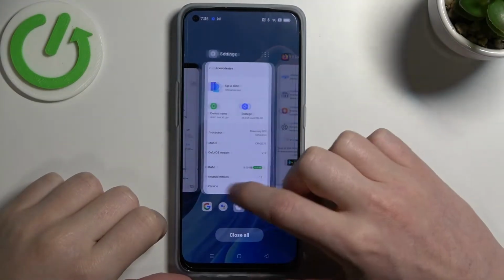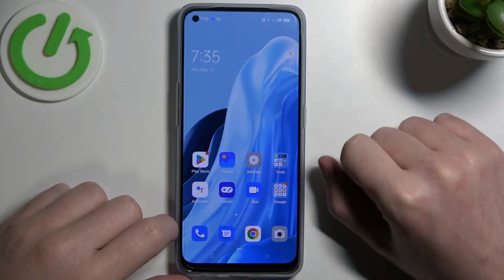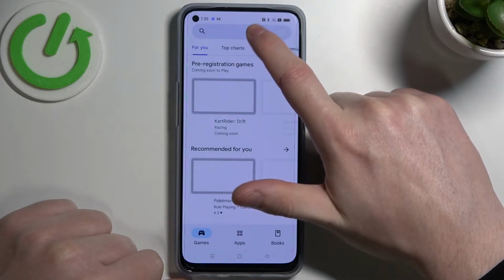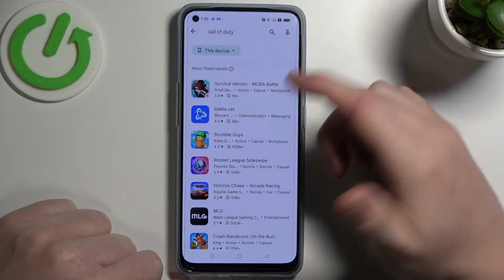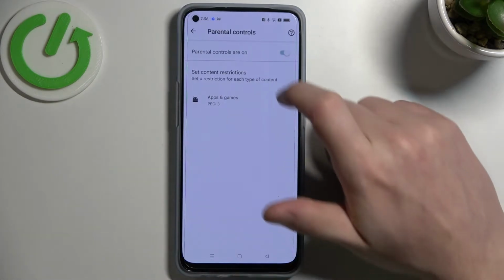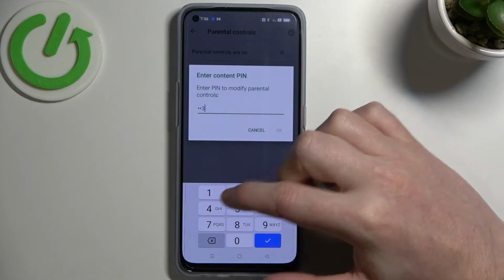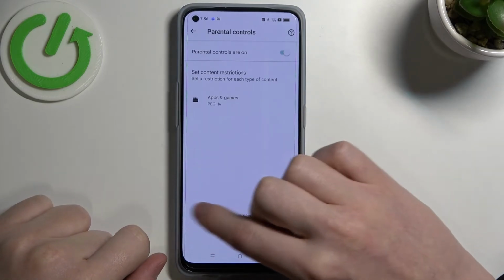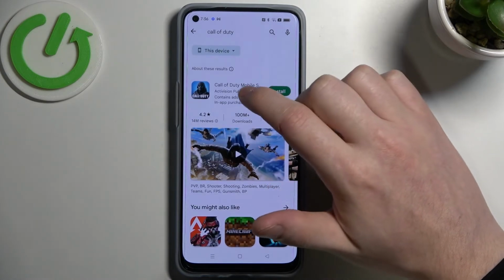How to Fix Call Of Duty not visible on Google Play Store on OPPO Find X5 Lite.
Find out more about OPPO Find X5 Lite:
Greetings. If you want to install Call of Duty on your phone but you don't see it in your OPPO Find X5 Lite Play Store, you should watch this video. It will take just a few steps for our specialist to demonstrate how to fix it and make it visible. Enjoy the movie and download your favourite game! If you want to know more about your OPPO Find X5 Lite, visit our YouTube channel.

How to make Call of duty visible in the Play Store on OPPO Find X5 Lite?
How can I download Call of Duty on OPPO Find X5 Lite?
 Can I install the Call of Duty mobile on OPPO Find X5 Lite?